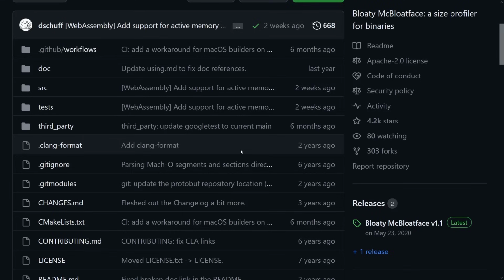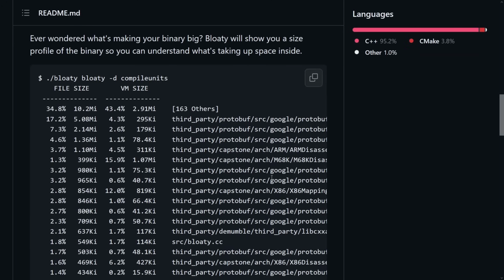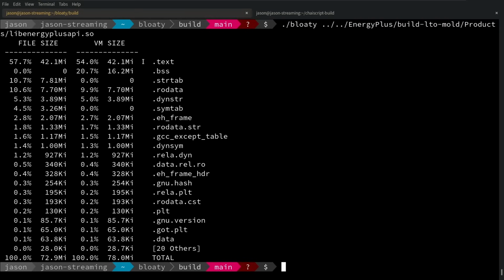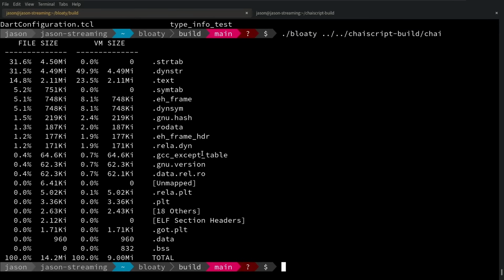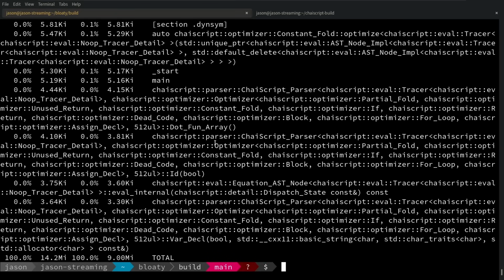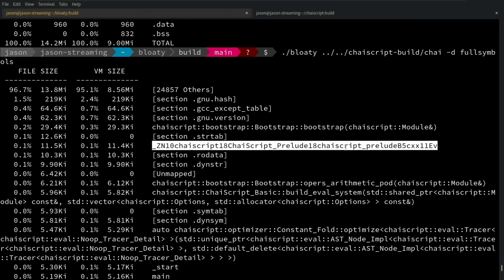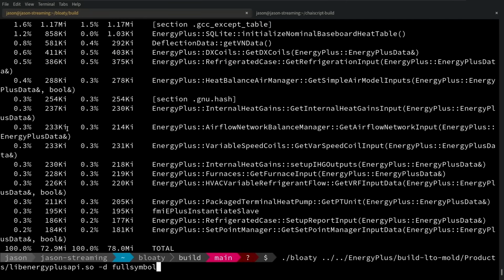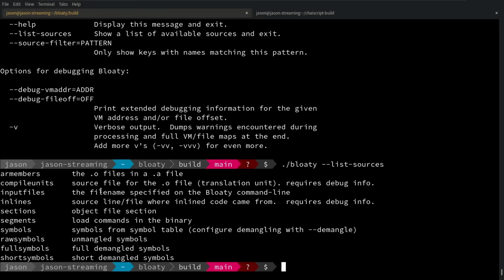C++ Weekly - Ep 392 - Google's Bloaty McBloatface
T-SHIRTS AVAILABLE!

GET INVOLVED

JASON'S BOOKS

RECOMMENDED BOOKS

AWESOME PROJECTS

O'Reilly VIDEOS